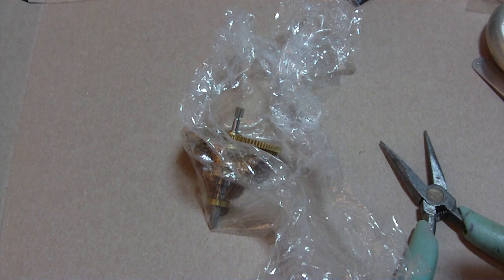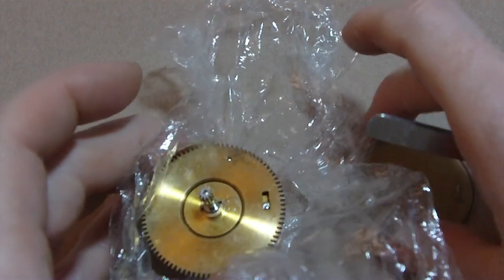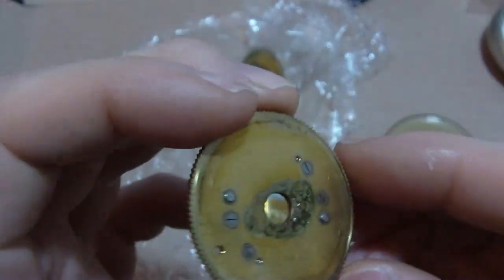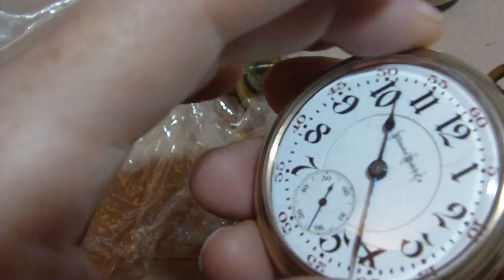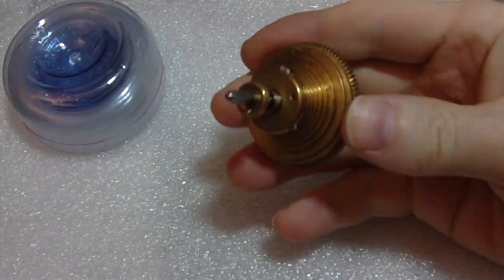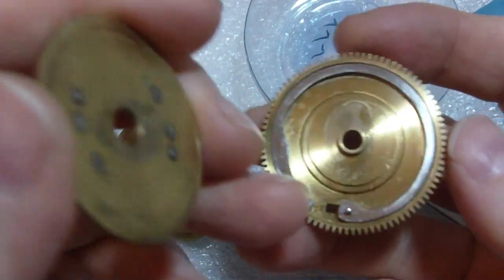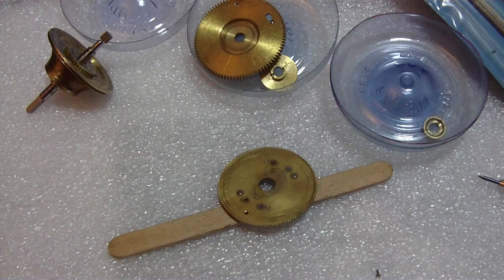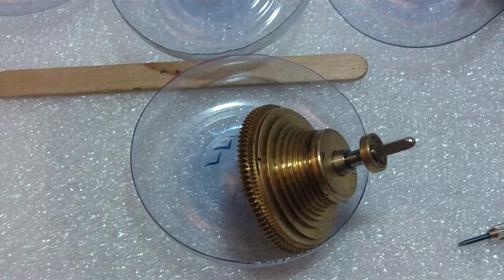What is inside a fusee.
Had to take this apart for some measurements before I might fix it.